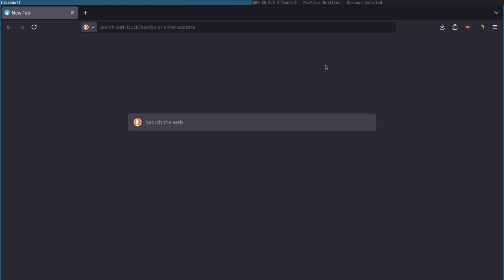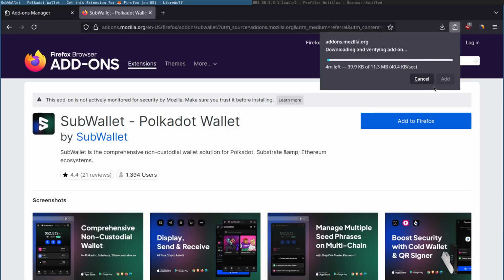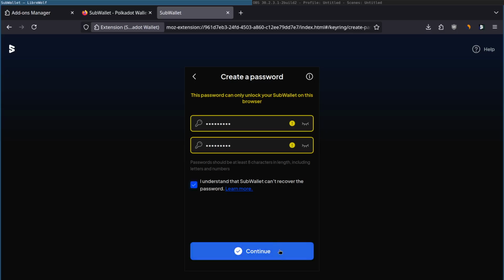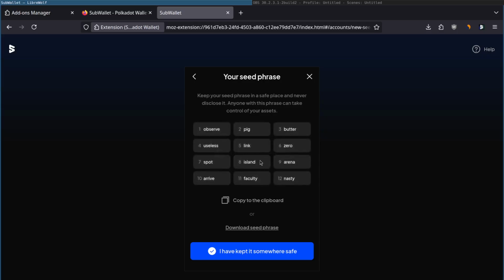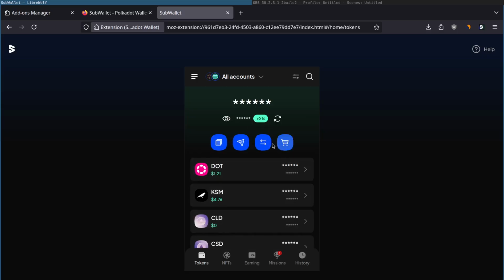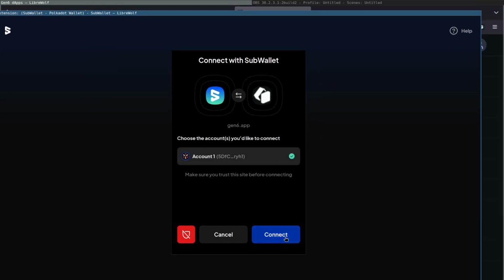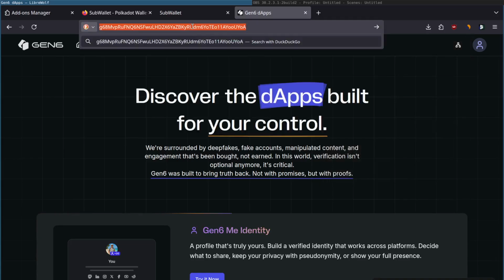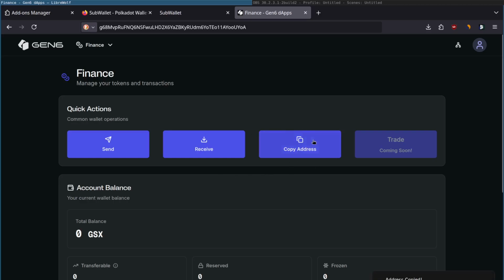Gen6 App in Browser: Install SubWallet, Secure your Wallet, Connect to Gen6 App, Copy Gen6 Address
You learn how to install SubWallet to use Gen6 App in laptop or desktop.